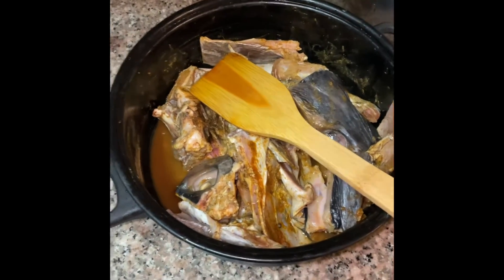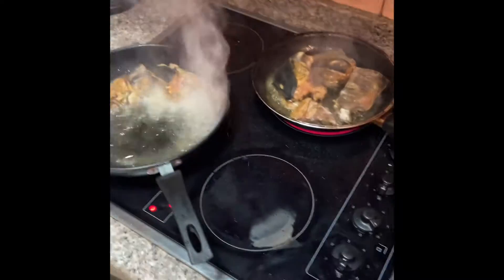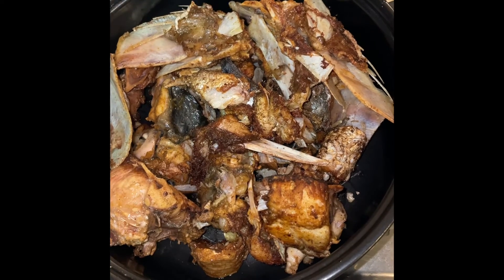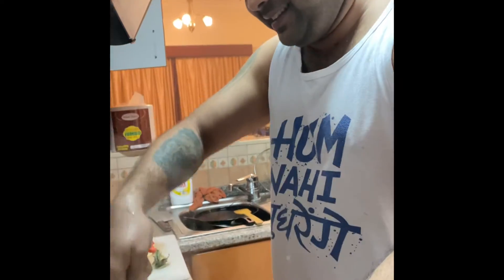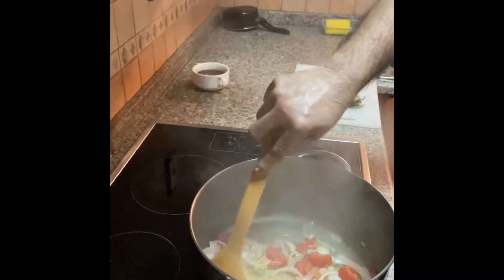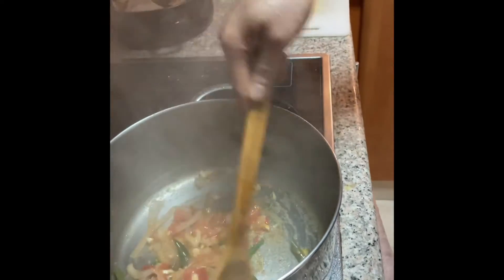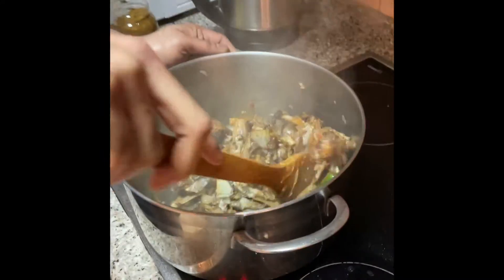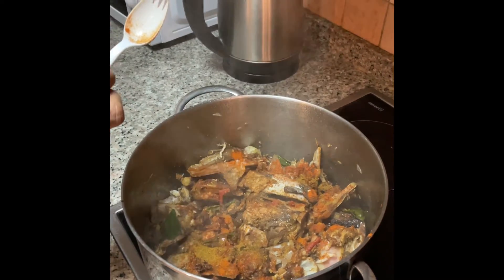King fish head recipe with Rose day 12 🇮🇳❤️👏🤘🤟✌️☺️🌙🌙🥂🍾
Simple king fish head recipe